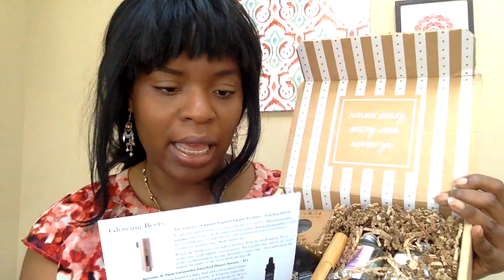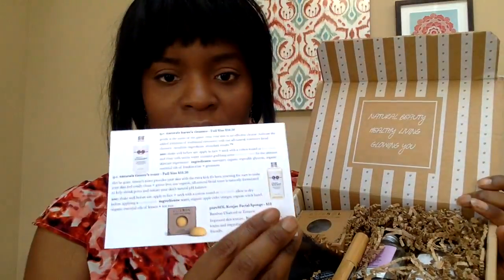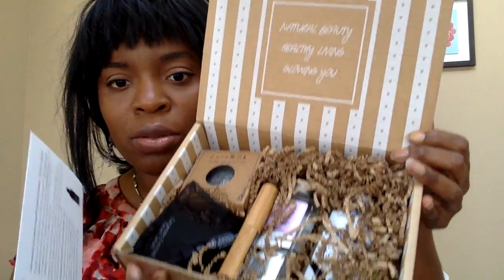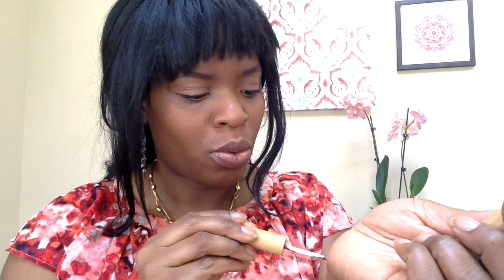Glowing Beets Sept 2016 Unboxing and First Impressions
Hi Youtube friends! Here is a first impression of the glowing beets box that I recently purchased for Sept. I am enjoying all the products presented!

**Please excuse the blinking and occasional facial expressions, i have pregnancy induced heartburn kicking in throughout the video, lol**

The subscription is $29.95 + 5.99 shipping, and you get 3 to 4 full size products that are natural/ organic formulations.

Products mentioned in the video:

QC Naturals Karan's Cleanser
QC Natural Toner
Puresol Konjac Sponge
Antonin B Hair Serum
Zao Organics Liquid Liner

Let me know if you have tried this box or subscription, what do you think? Would you buy these products otherwise?